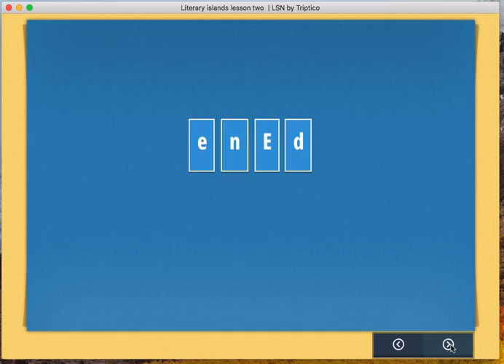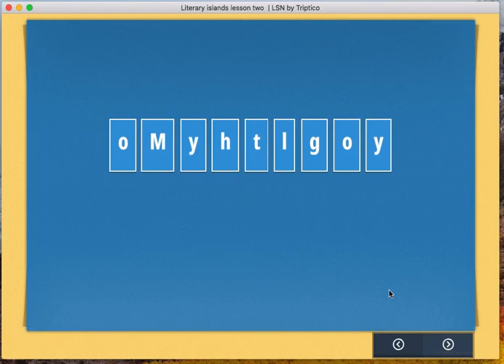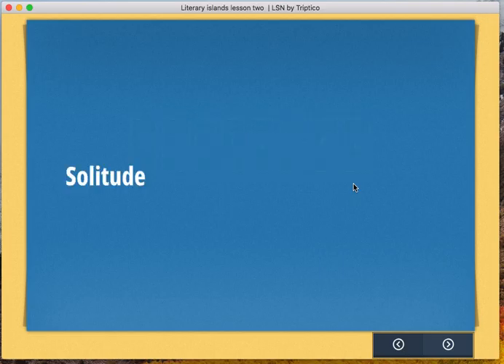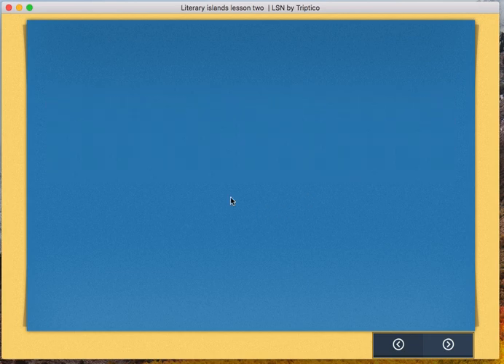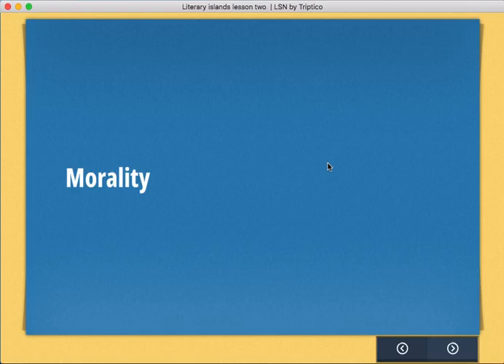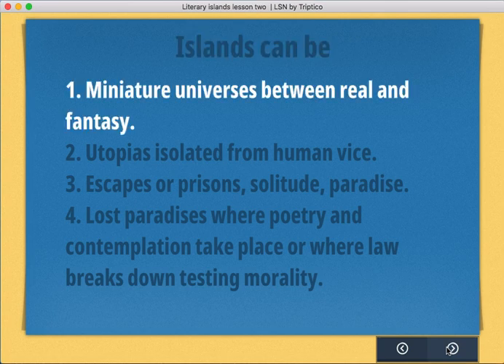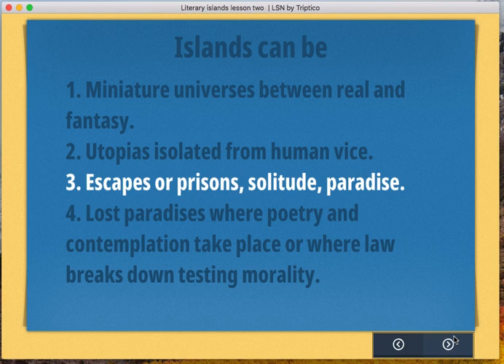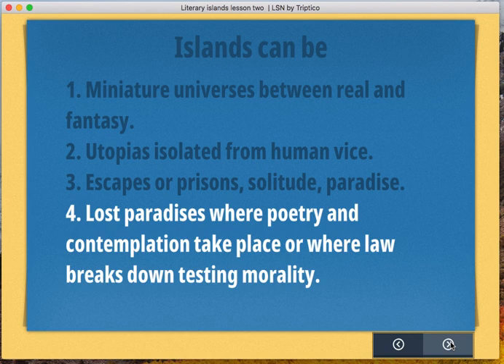Literary Islands Lesson Two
Miss Smith continues island hopping through Literature.